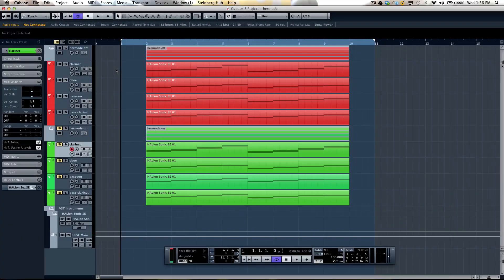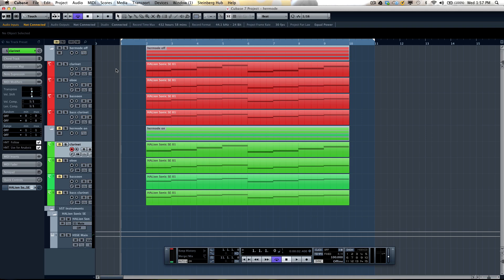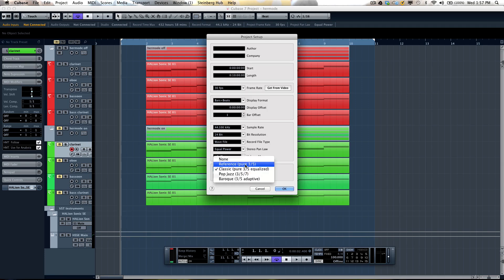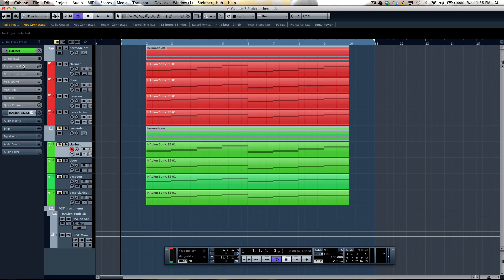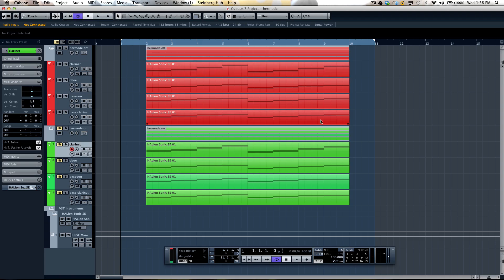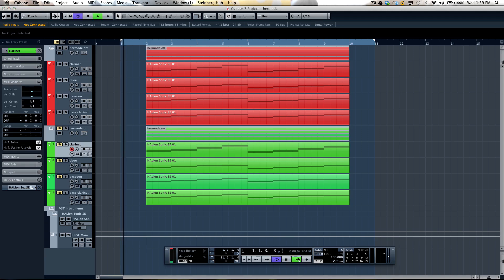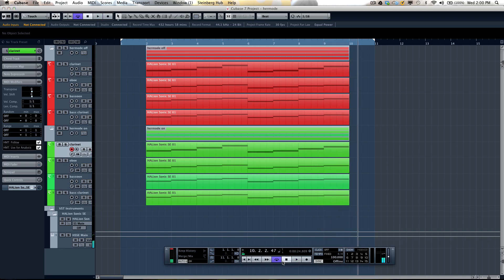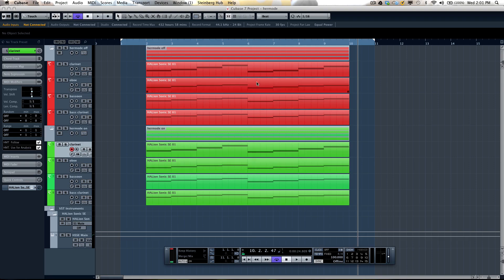Hermode Tuning Functionality | Cubase 7 Q&A with Greg Ondo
Greg Ondo introduces you to the Hermode Tuning technology in Cubase 7 that lets you easily create clear frequencies for fifth and third intervals. Learn how to use Hermode Tuning to achieve harmonic sounds for different musical genres. Greg talks HMT, fine-tuning and lots more. The harmonic results that Hermode Tuning achieves are fantastic. Listen in to hear the difference.